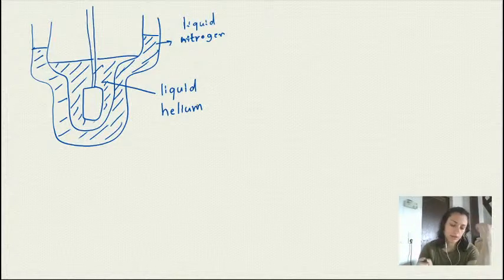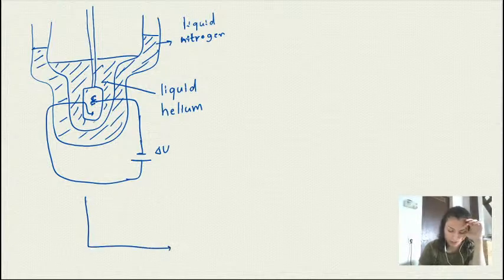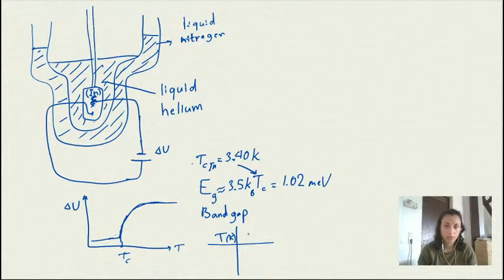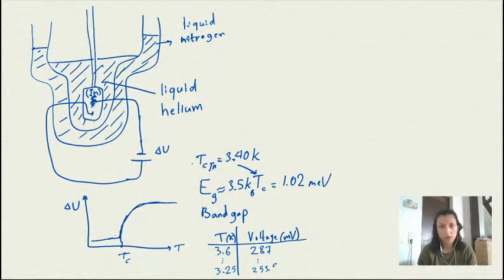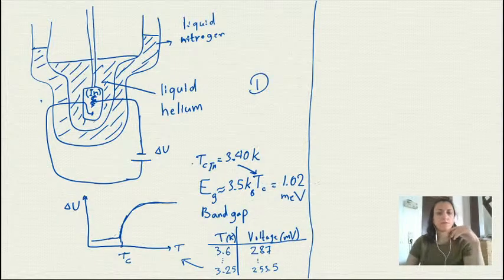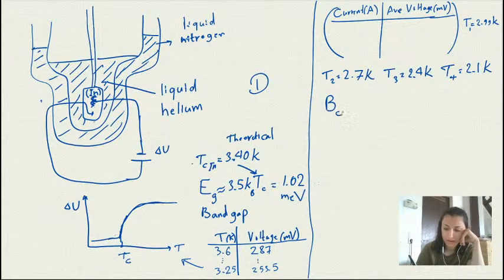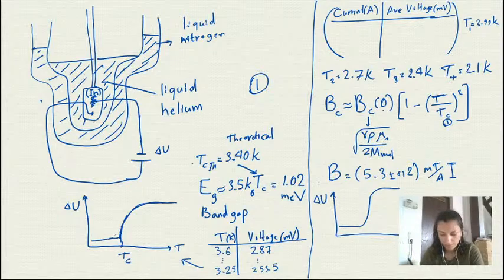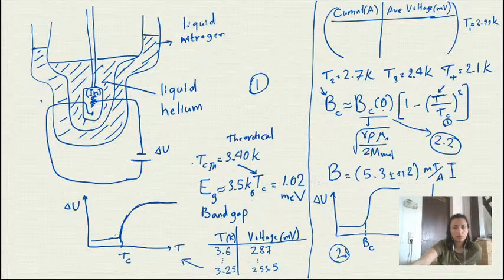Superconductivity experiment report writing LIVE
Progress live stream on writing physics experiment report: Superconductivity.